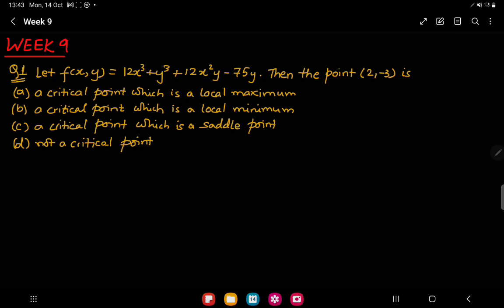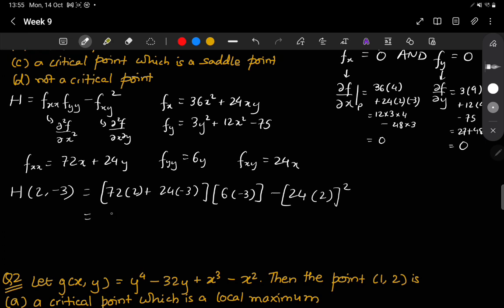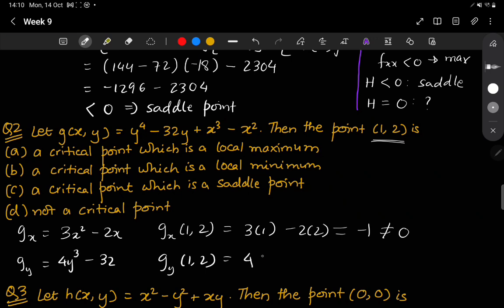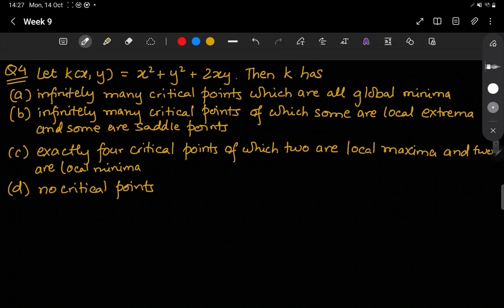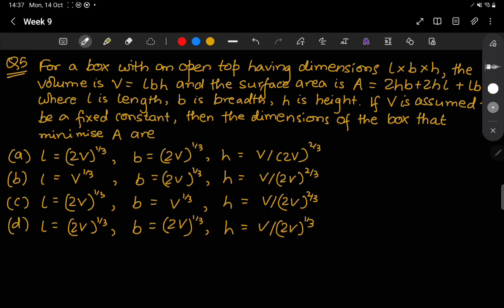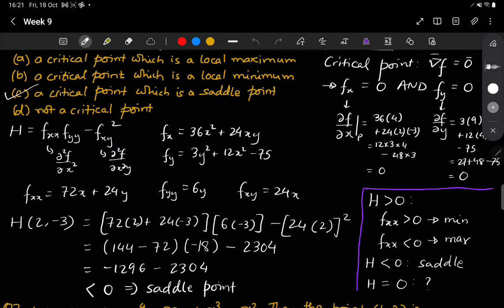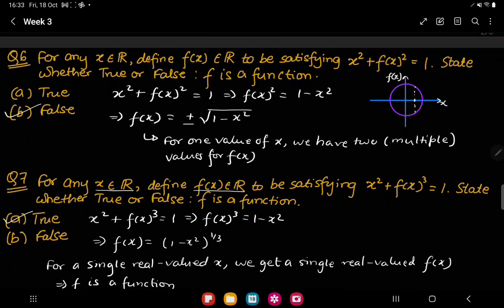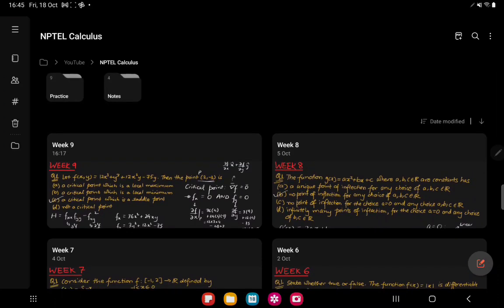Calculus for Economics, Commerce and Management (NPTEL) (Week 9)